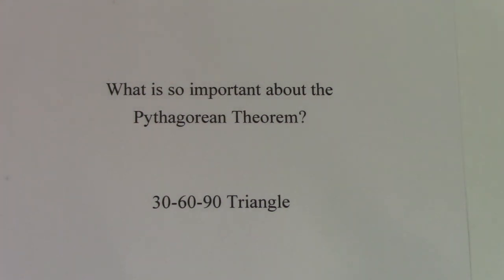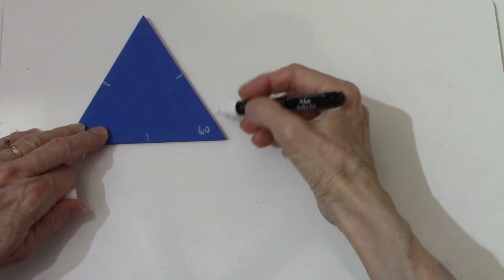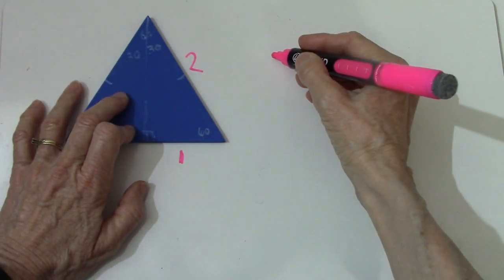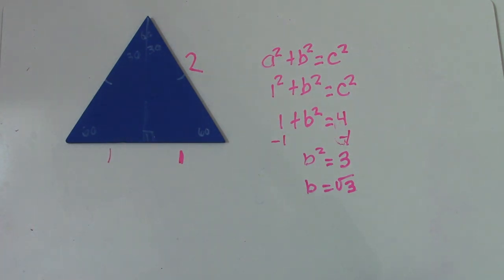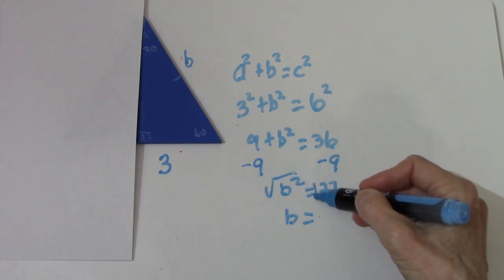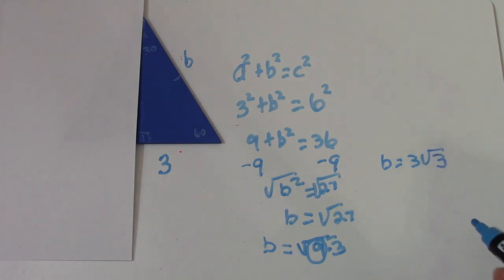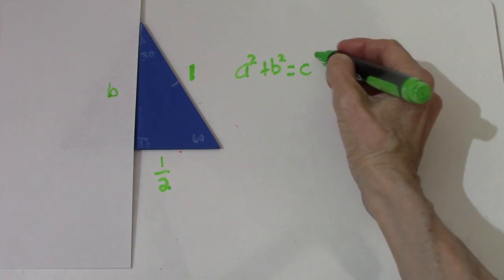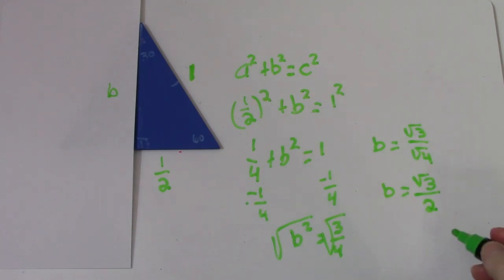30- 60- 90 Triangle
This video will show you where the 30-60-90 triangle occurs and why it is important.  The Pythagorean Theorem is used to find the relationship between the sides and the hypotenuse.